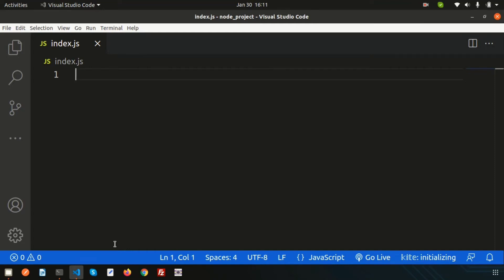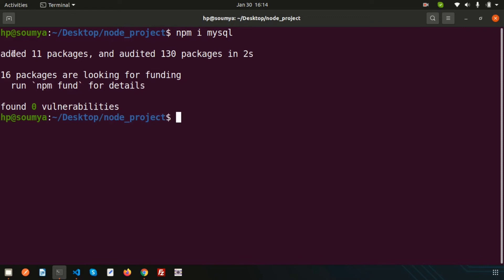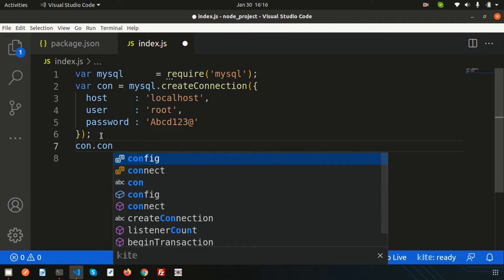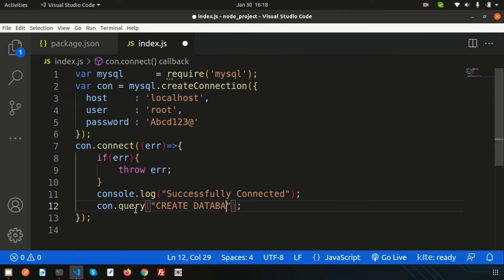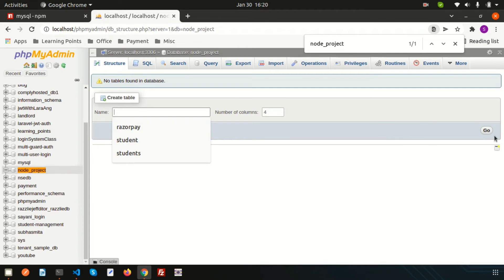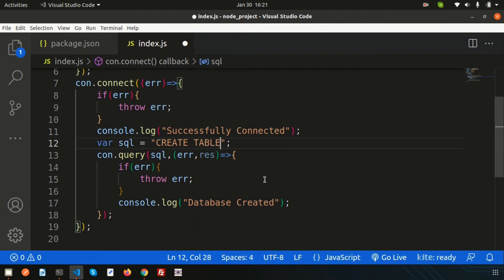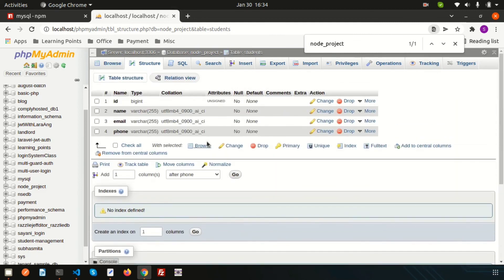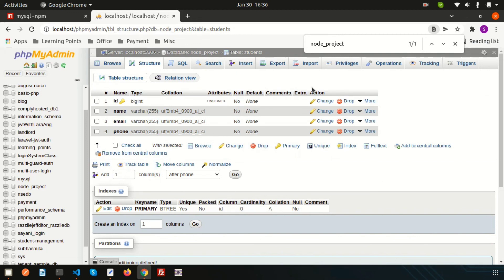Database Connection | Node js with MySQL | Node Js Tutorial | Learning Points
How to install mysql driver into node js?
How to connect mysql with node js?
How to create mysql database with node js?
How to create mysql table with node js?
How to alter mysql table with node js?

Next day we will learn about how to query in node js. Will learn basic insert, update, delete, select query.